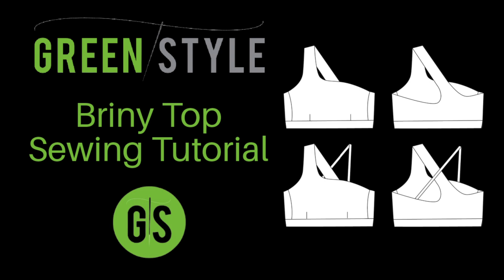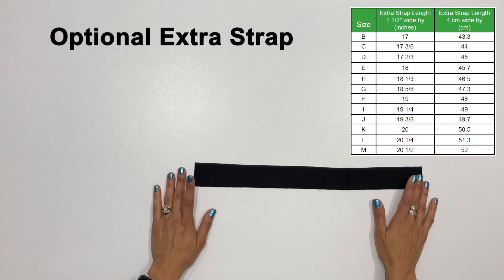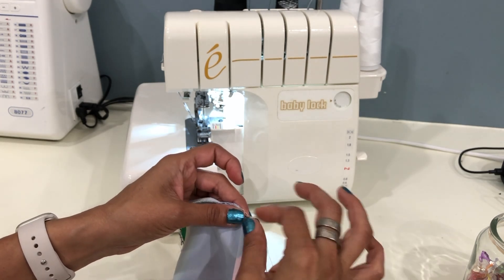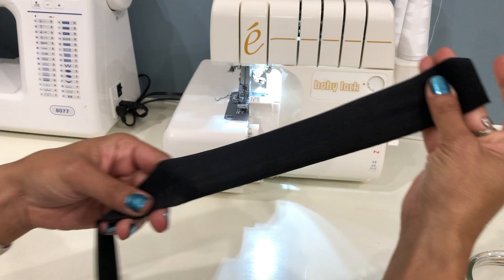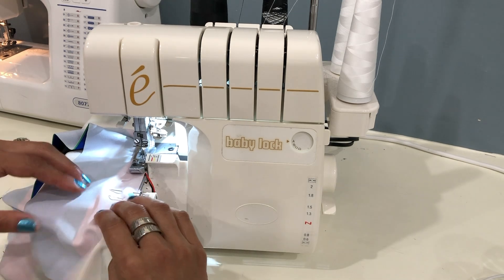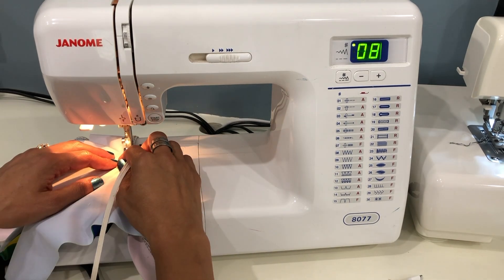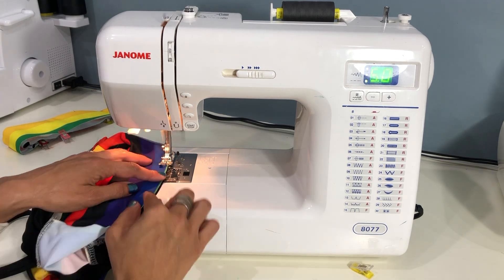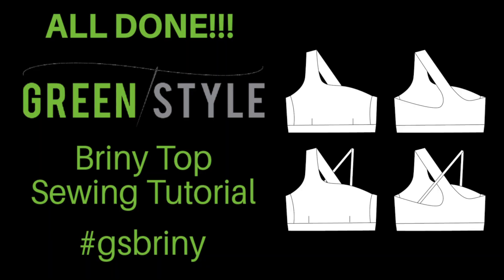Greenstyle Briny Top Sewing Tutorial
Sew the Briny Top with Cynthia, who can also be found on her channel  @sewcasuallychic    for group Sew Alongs.

This video includes the FBA and Extra Strap Options
Skip Ahead:
00:33 Pieces to Cut
02:43 Darts
04:33 Shoulder Seams
05:11 Optional Extra Strap
06:37 Strap Seams
12:38 Side Seams
15:34 Band

Fabrics used:
Swim from Olga's Closet
Music from Uppbeat (free for Creators!)